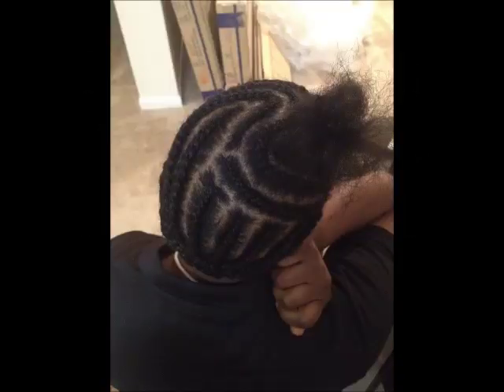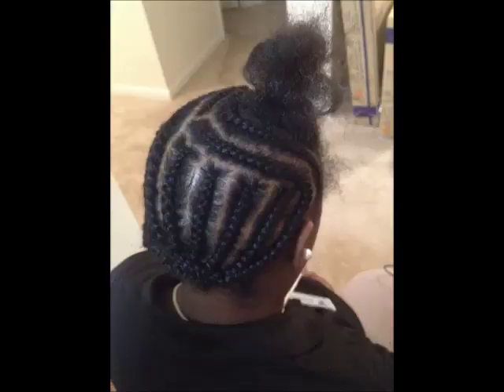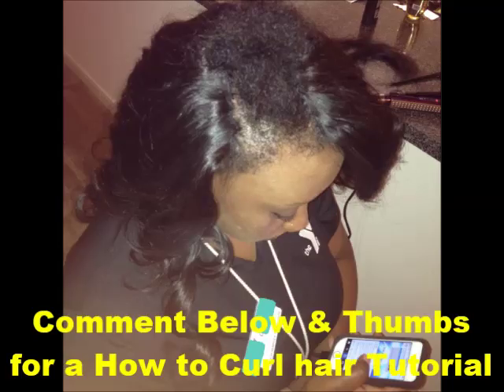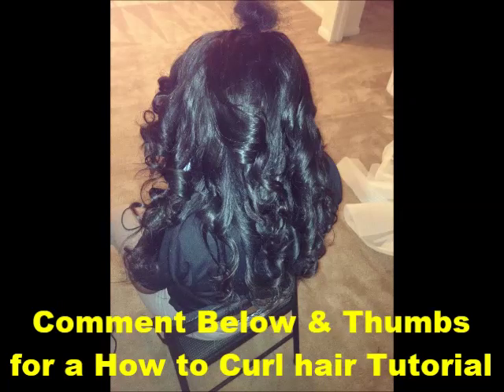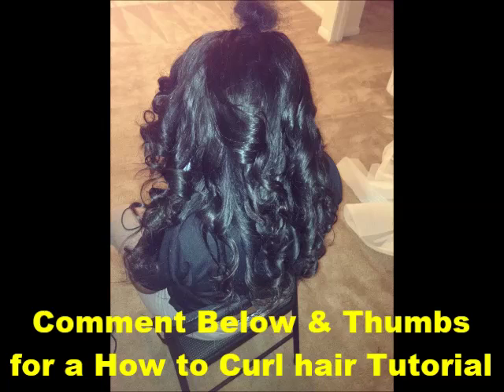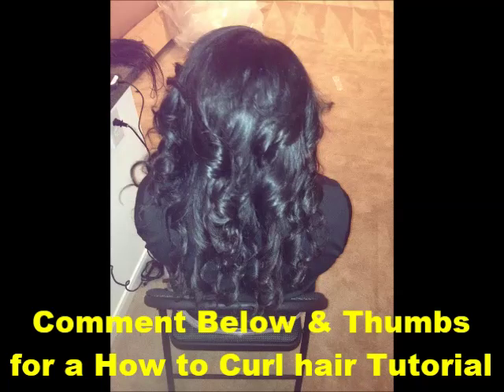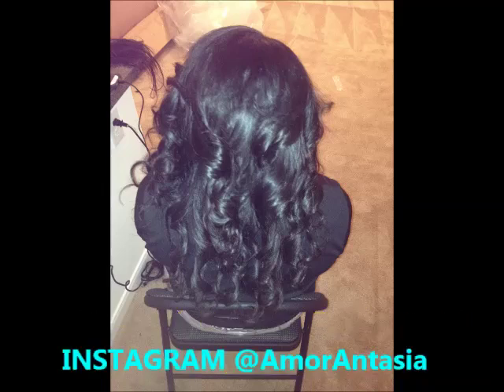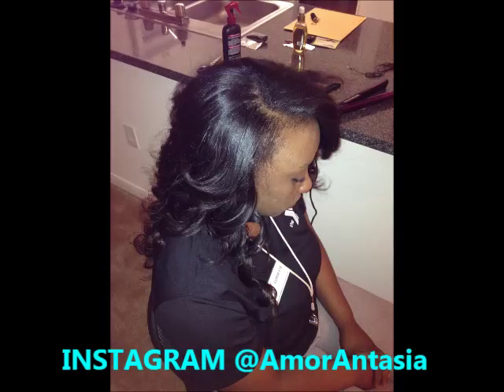How To Do a Deep Full Swoop Bang Sew In | Meagan Good inspired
How I do my full swoop bang. For a full step by step tutorial on this style

Music
Rickvanman